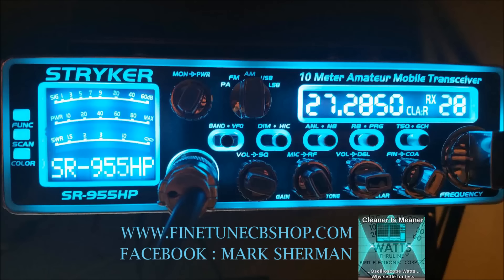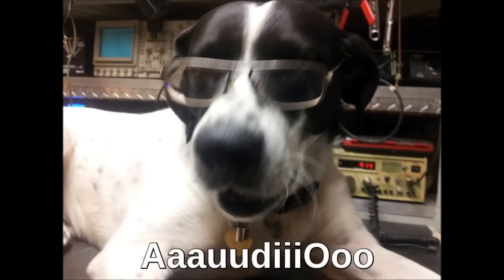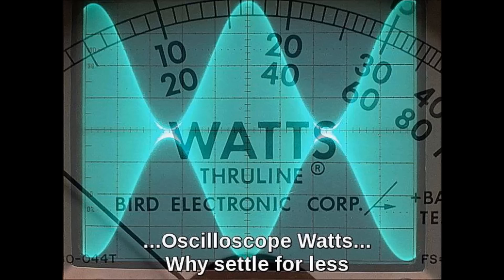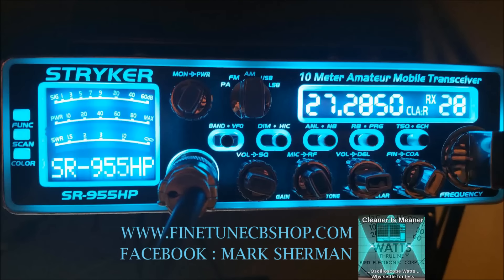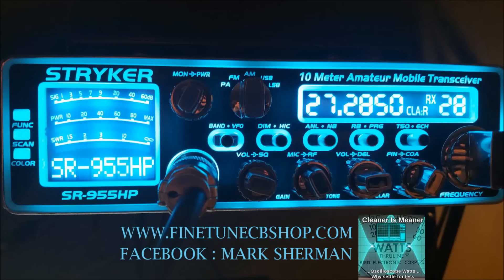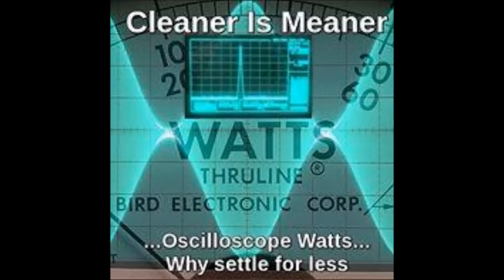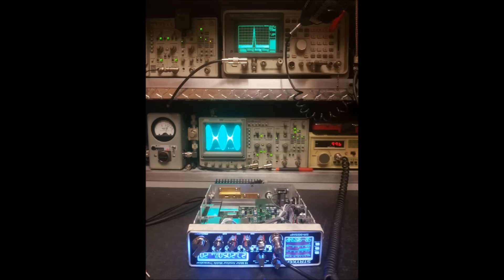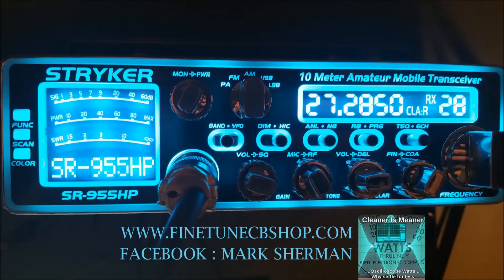42 Keystone Fine Tuned CB Stryker 955 Mic Test with echo #1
testing a fine tuned cb stryker 955  with different mics.